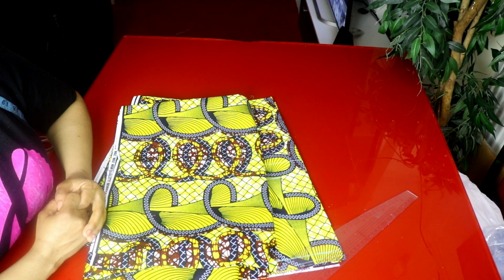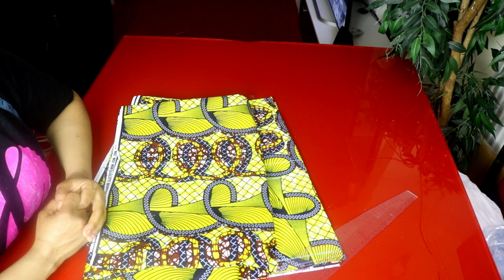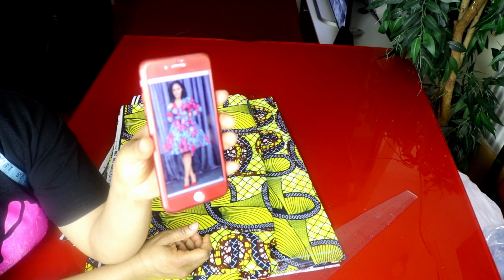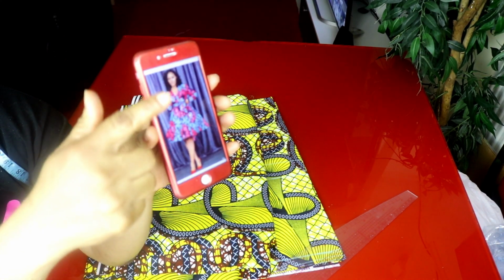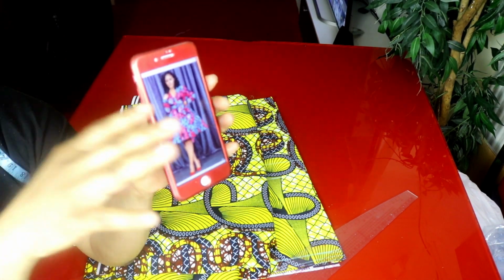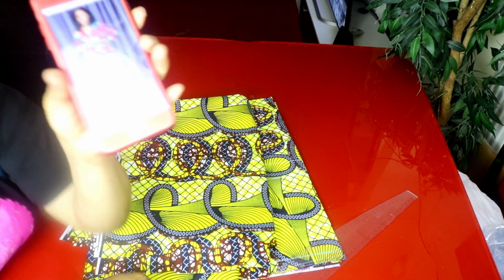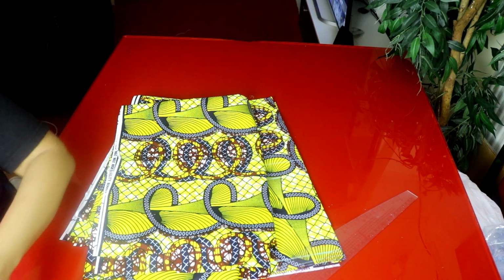How To Make n Overlapped Circle Dress/ UmbrellaDress